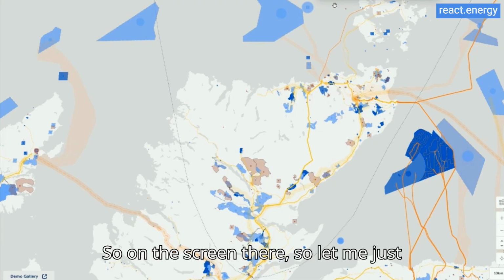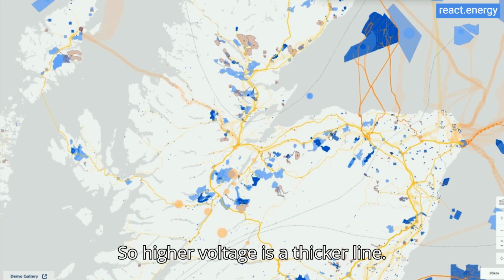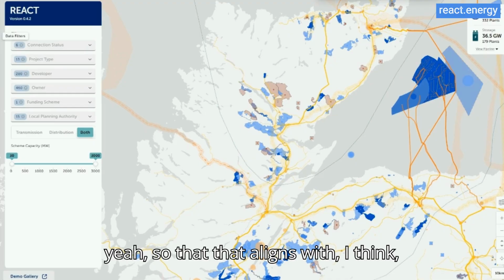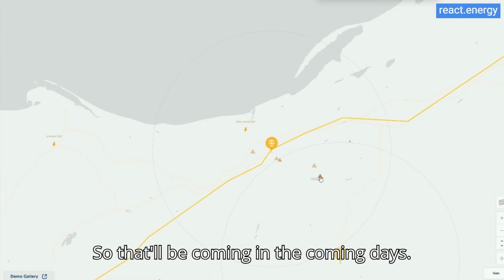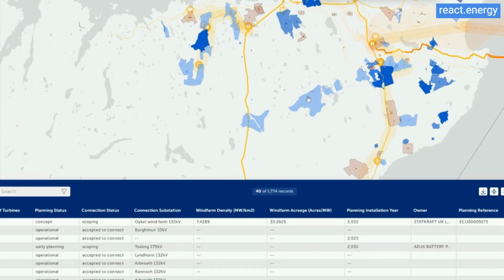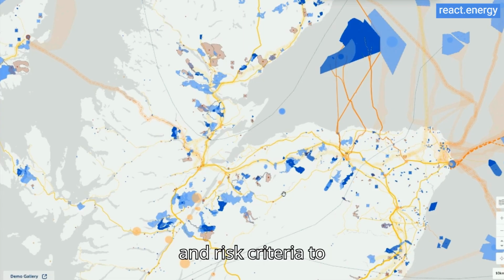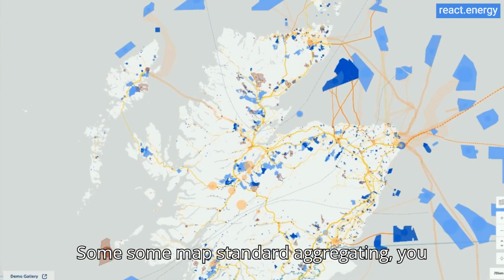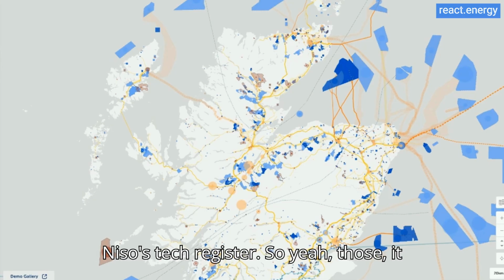REACT Update May 2025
Recording of the May Update & QA of the REACT project showing key features of release 1 presented by Tony Griffiths of Olsights

REACT, Rapid Evaluation Areal Connection Tool, aims to revolutionise transmission system planning by addressing delays and uncertainty in the grid connection process, which currently hinder the rollout of Net Zero technologies. By developing advanced spatial planning tools and predictive models, REACT seeks to improve transparency, accelerate decision-making, and help network operators prioritise the most impactful reinforcements - ultimately supporting faster, more cost-effective delivery of clean energy infrastructure.